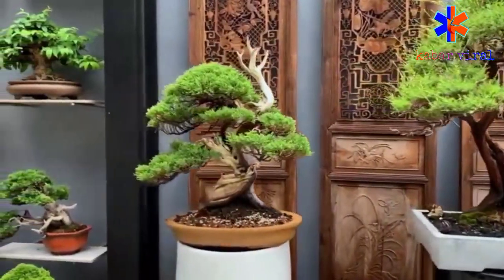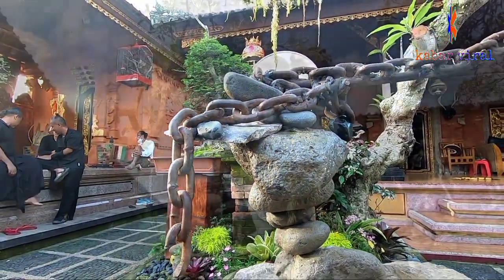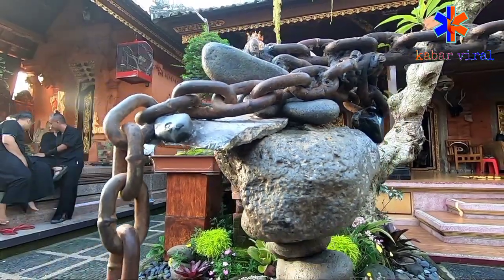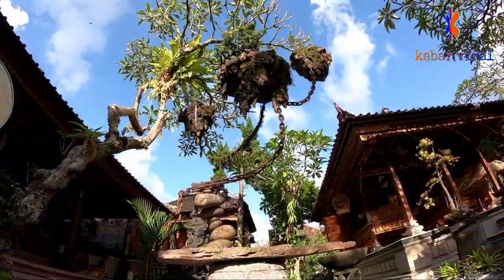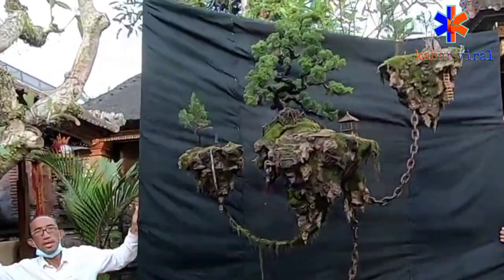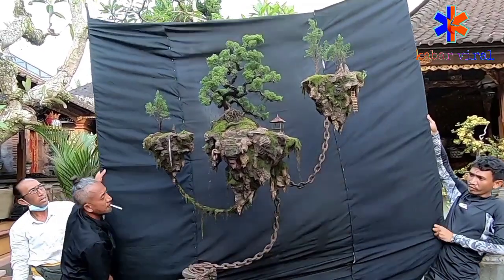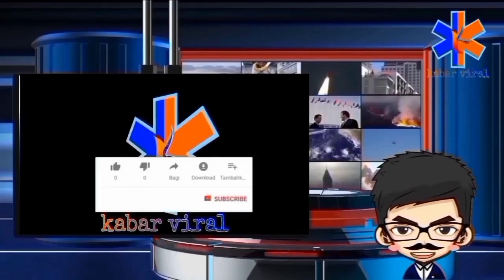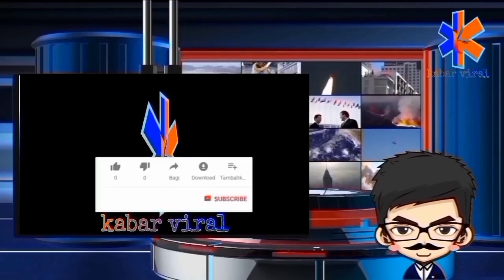cara membuat bonsai Avatar || bonsai terbang pertama di dunia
MANGUPURA, BALI EXPRESS- Berbeda dengan bonsai pada umumnya yang langsung ditanam dan dibentuk di atas pot. Bonsai yang dikreasikan oleh Kadek Sudimayasa ini melayang bersama media tanamnya. Bagaimana caranya?
Yuk kita simak bersama video selengkapnya
Tanaman bonsai merupakan tanaman atau pohon yang dikerdilkan, dengan tujuan membuat sebuah miniatur dari tanaman tua dan besar di alam aslinya. Sudimayasa saat ditemui di kediamannya di Jalan Markandia, Desa Mengwi, Kecamatan Mengwi, Badung, mengaku sudah memiliki hobi bonsai sejak 20 tahun yang lalu. Awalnya hanya membuat bonsai seperti pada umumnya, yakni dengan menanam pohon di pot yang dangkal kemudian dikreasikan sehingga membentuk sebuah tanaman yang indah.
Kesenangannya mengkreasikan bonsai terus dikembangkan, hingga akhirnya sekitar dua tahun yang lalu, pria yang kini berusia 50 tahun itu mengreasikan bonsai dengan nama Avatar. Hingga kini bonsai Avatar kreasinya sudah ada 4 konsep.
Bonsai ini tergolong cukup unik,lantaran posisi tumbuhnya tanaman bonsai tersebut ada di atas rantai yang berdiri tegak. Menurutnya, konsep ini diangkat dari serial kartun. Sudimayasa membocorkan proses pembuatan bonsai Avatar 3 memerlukan waktu lima hari. Bahan yang digunakan yakni rantai, batu apung, dan tanaman beringin.
Konsepnya adalah merangkai rantai satu persatu dan direkatkan menggunakan las listrik, saat disinggung apakah rantai tersebut akan kuat menopang pohon bonsainya,,, sudimayasa berkeyakinan jika rantai yang dikreasikan nya menggunakan las listrik tersebut dirasa cukup kuat.
Dia menambahkan jika batu apung sebagai ornamen tambahan itu cukup ringan bebannya.
Setelah konsep avatarnya dirasa cukup berhasil,sudimayasa selanjutnya  akan membuat konsep Star Wars atau yang lainnya. Kalau yang kelima mungkin tidak menggunakan rantai lagi tapi menggunakan air.

di video ini bisa saja terdapat video atau footage properti milik pihak lain.tapi di channel ini,kami  mengambil hanya sekedar sebagai tambahan informasi.kepada pihak yang bersangkutan,bisa hubungi kami di :